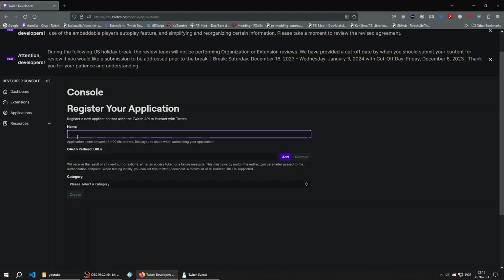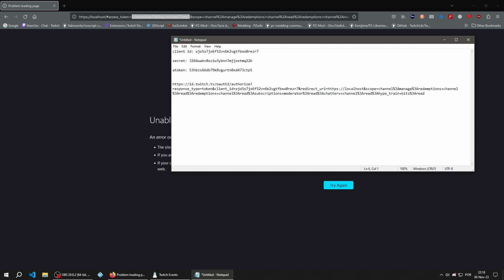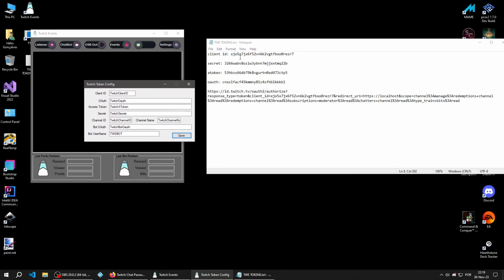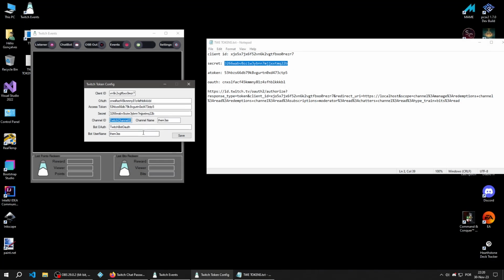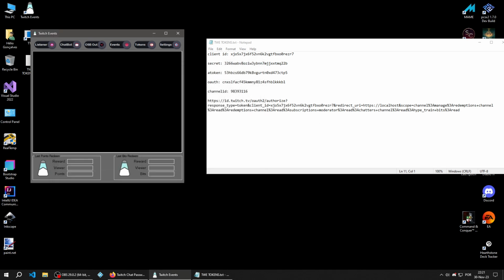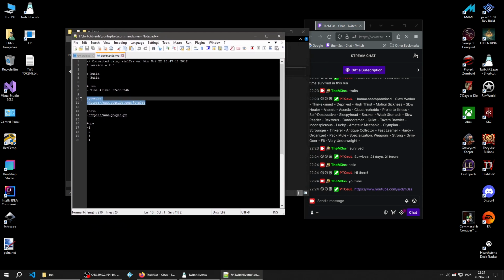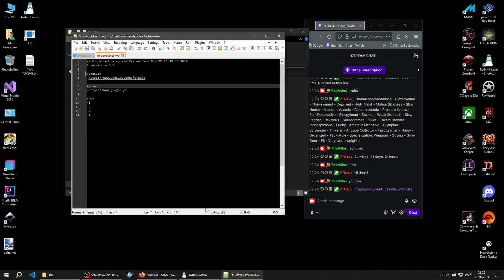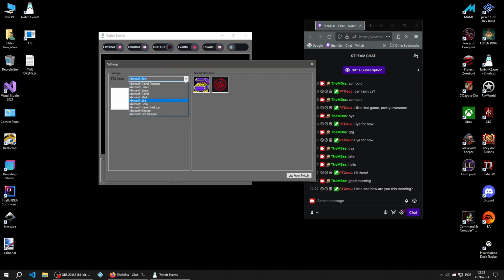Twitch Events - Project Zomboid Twitch Integration ( App Tutorial )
Full tutorial under 10m to setup the app for PZ integration.

0:00 Welcome to the new Twitch Events Tutorial
0:11 Register new application in Twitch Devolper Console
0:50 Getting the tokens needed from Twitch
1:56 Using the tokens in the app and getting the channel ID
3:58 List Rewards from Twitch API, set active rewards and testing
4:45 Chat Bot demo, files and commands
7:19 TTS configuration and it's reward